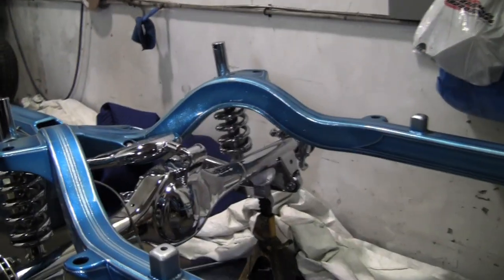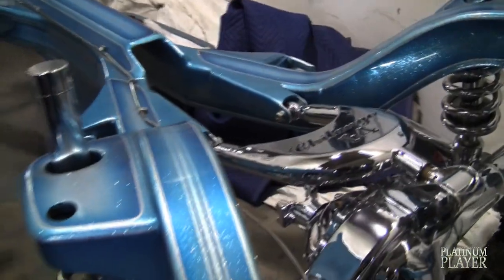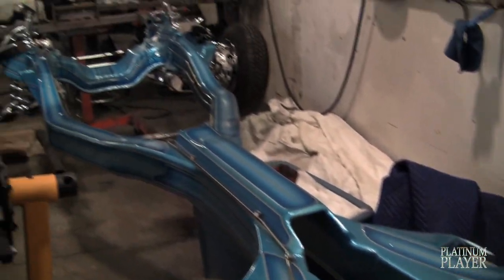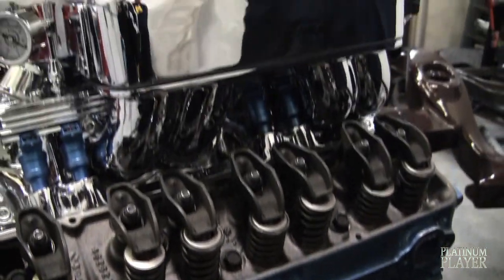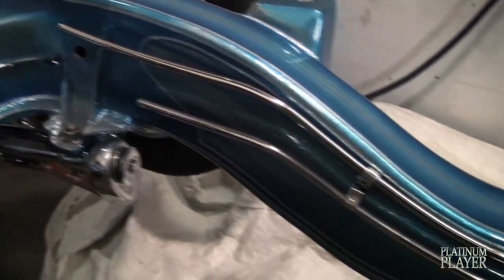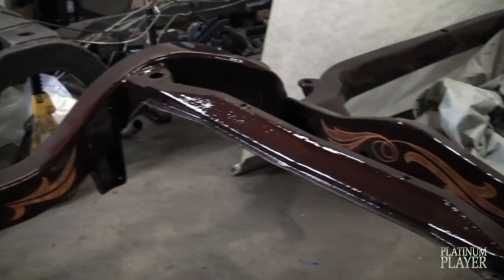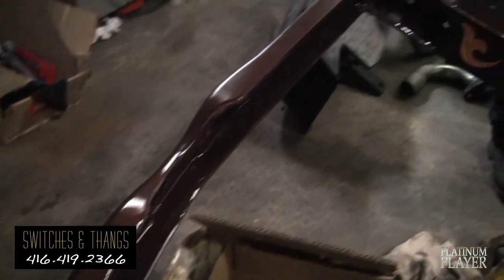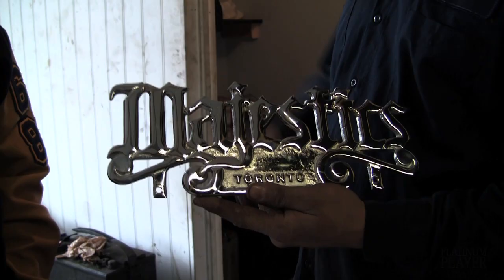MAJESTICS C.C. TORONTO at SWITCHES & THANGS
In this video Jeff and Ruben of Majestics Car Club Toronto take us on a little behind the scenes tour of some current project builds.

Chilango 64 Impala and a 65 Impala SS rag top.

Special thanks to Majestics Toronto for doing the video.

"LIKE" Switches & Thangs on FACEBOOK for more updates.

Big things happening in the north.